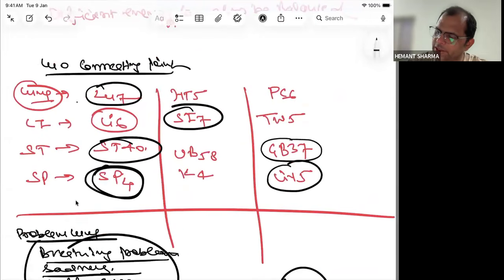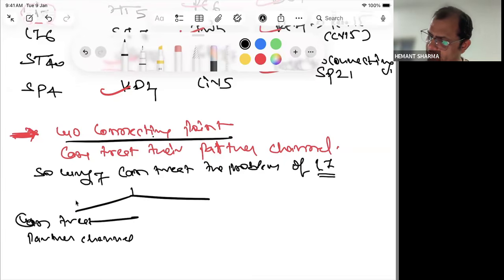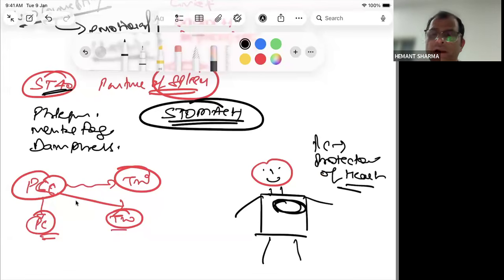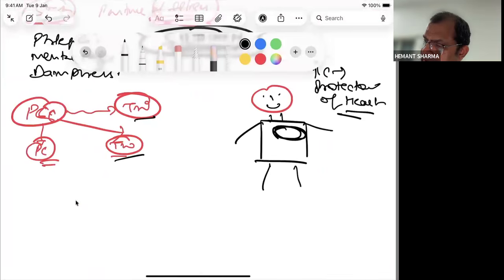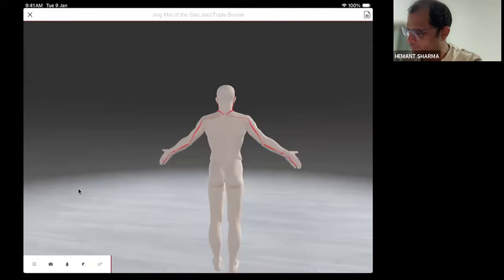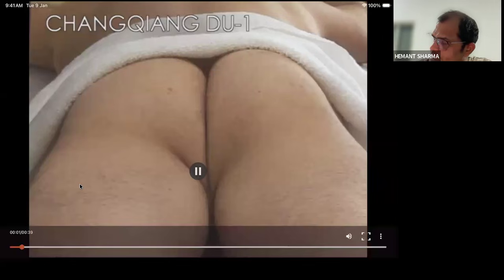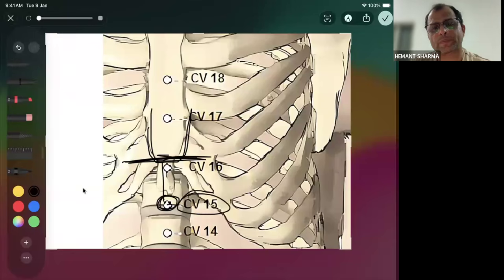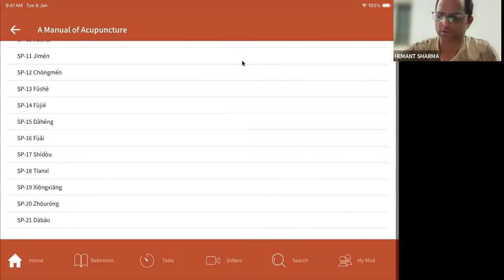Session 8- Fifteen Luo connecting Point -From PG diploma in Acupuncture- 20 May 2026